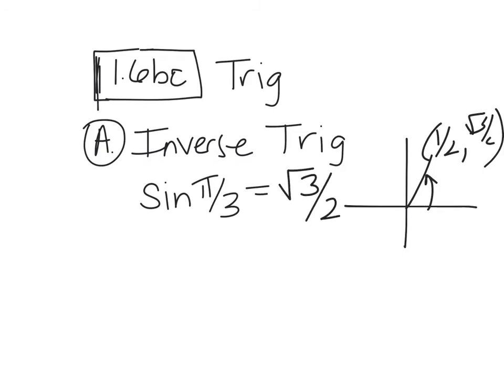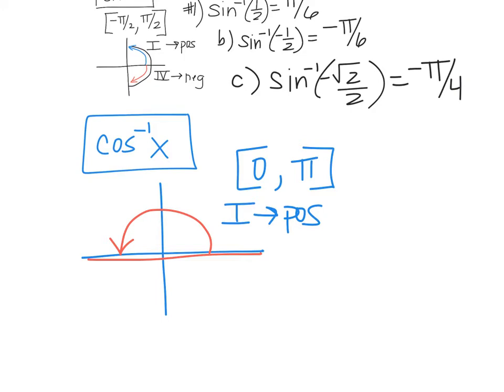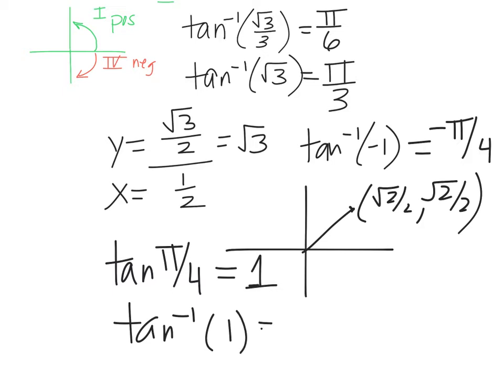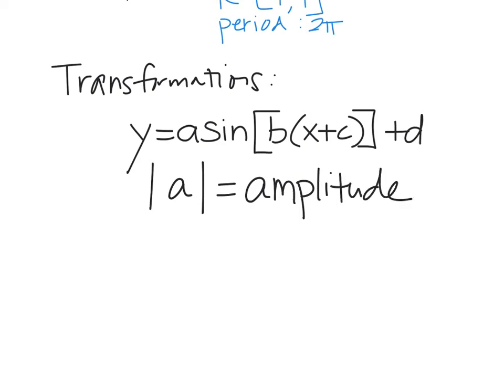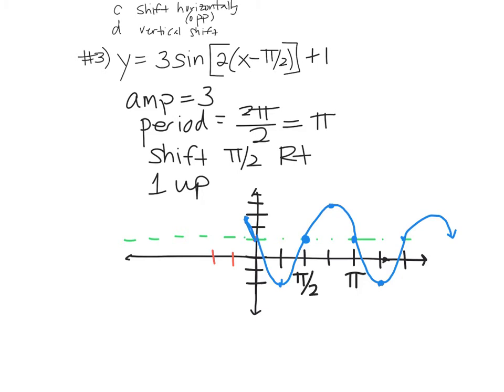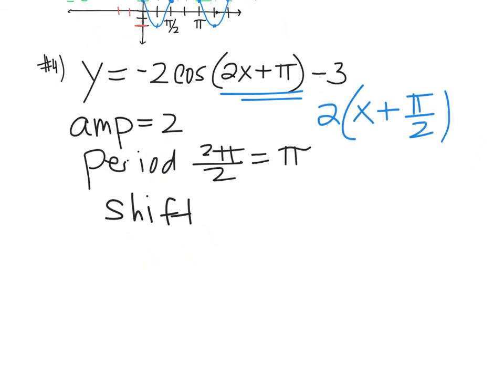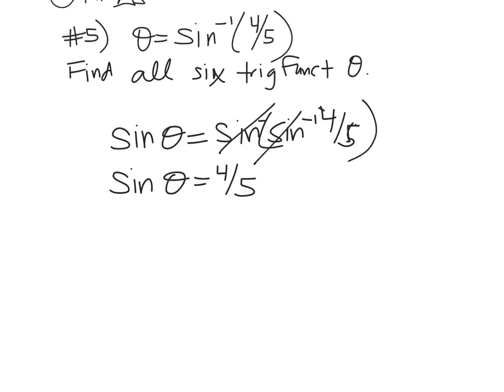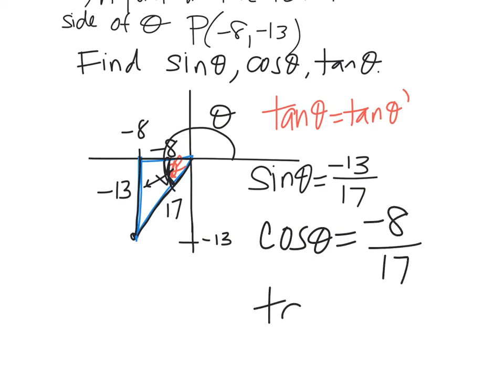Calculus 1.6bc (2018)